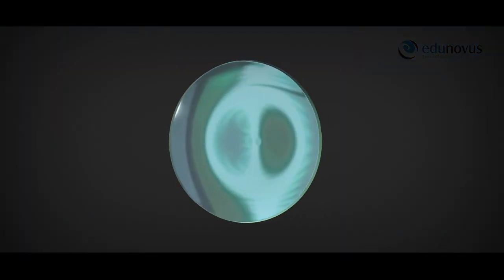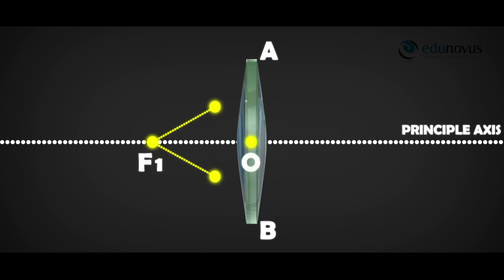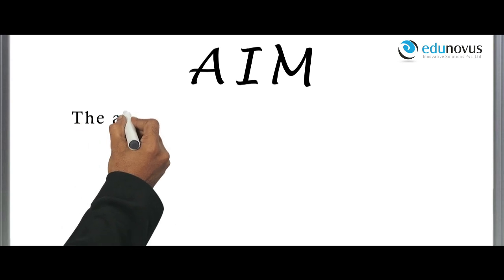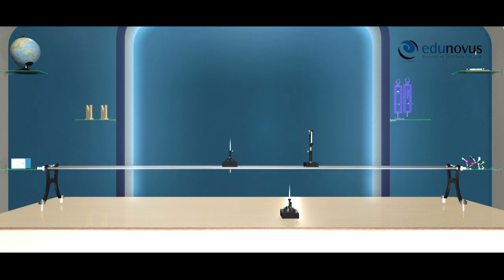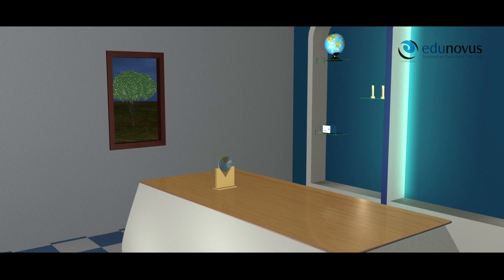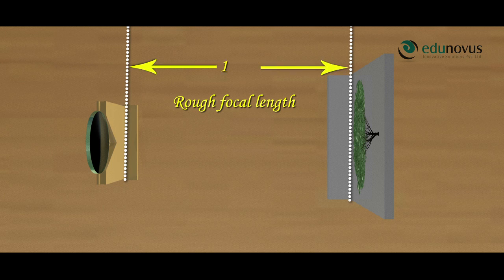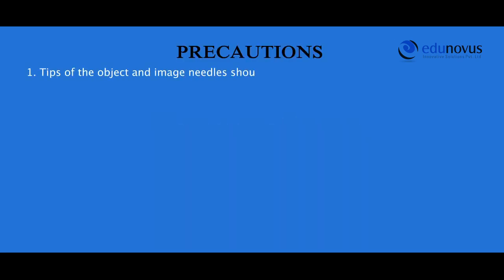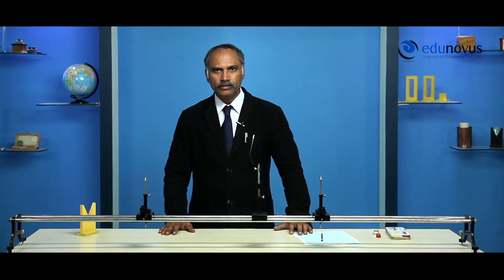Physics Practical: Edunovus _ Convex lens (Use headphones for clear audio/sound)